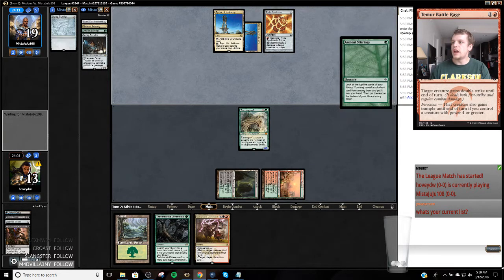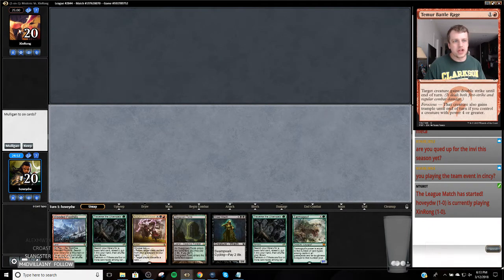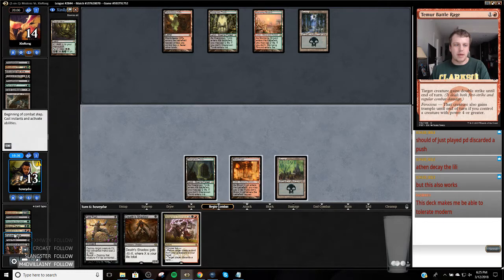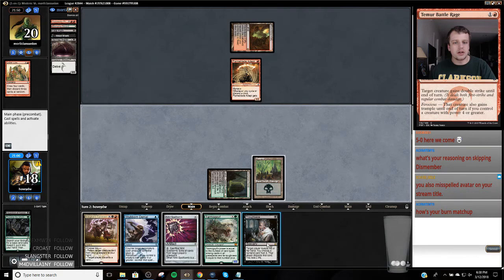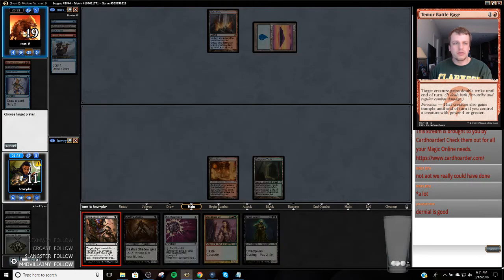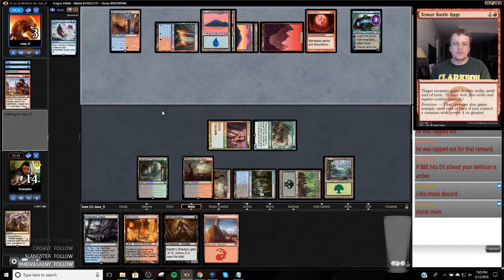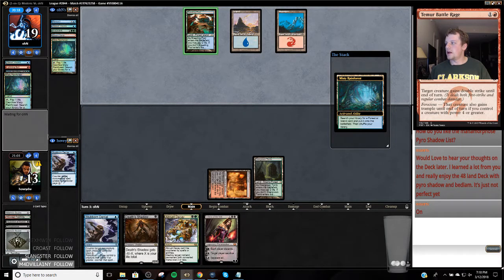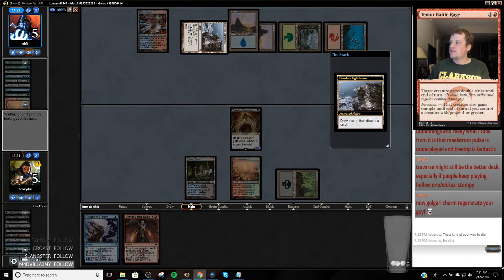Bloodbraid Elf Shadow - Modern - 3/12/2018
2 Abrupt Decay
1 Blood Crypt
3 Bloodbraid Elf
4 Bloodstained Mire
2 Collective Brutality
4 Death's Shadow
2 Fatal Push
1 Forest
2 Inquisition of Kozilek
2 Kolaghan's Command
2 Lightning Bolt
2 Liliana of the Veil
4 Mishra's Bauble
1 Mountain
2 Overgrown Tomb
2 Polluted Delta
1 Stomping Ground
4 Street Wraith
1 Swamp
4 Tarmogoyf
4 Thoughtseize
4 Traverse the Ulvenwald
4 Verdant Catacombs
1 Watery Grave
1 Wooded Foothills

2 Anger of the Gods
1 Bloodbraid Elf
2 Collective Brutality
1 Fatal Push
1 Liliana, the Last Hope
2 Nihil Spellbomb
4 Stubborn Denial
2 Temur Battle Rage